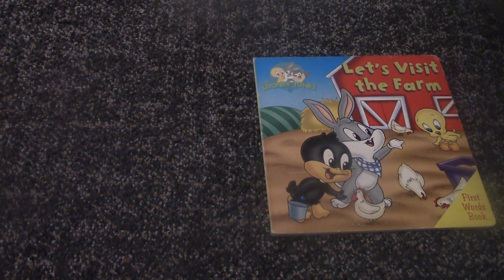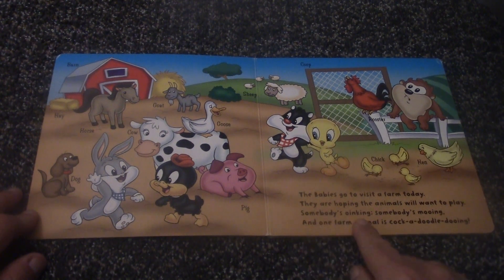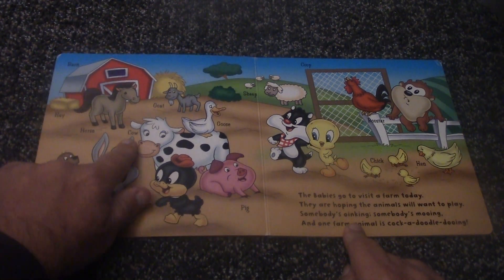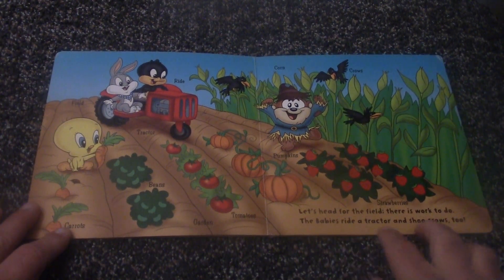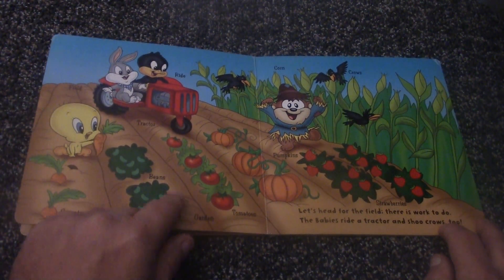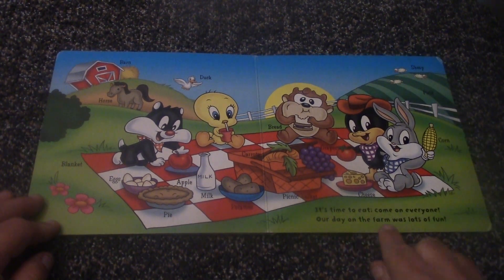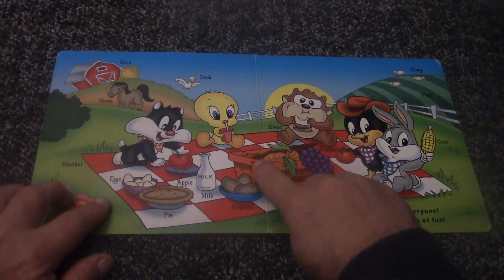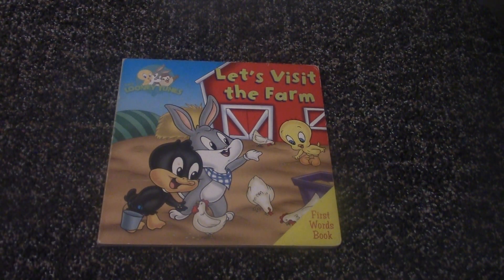Banjo Family reads Lets Visit the Farm from the Baby Looney Tunes Series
Baby Looney Tunes
Let's Visit the Farm

Bedtime Stories
Story
Children's Book
Children
Kids
Kid
Read along
Read aloud
For Kindergarten
For First Grade
First Grade
Second Grade
1st Grade
2nd Grade